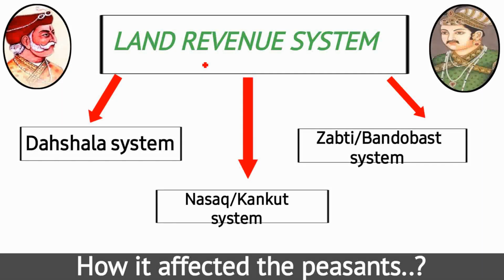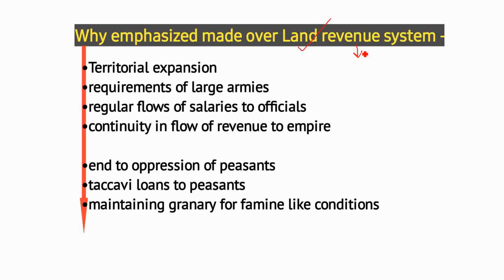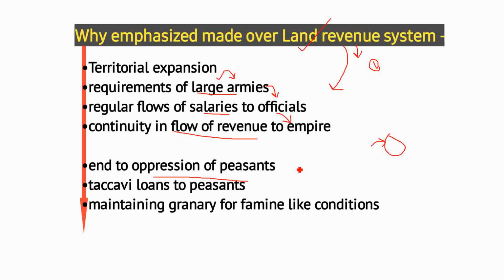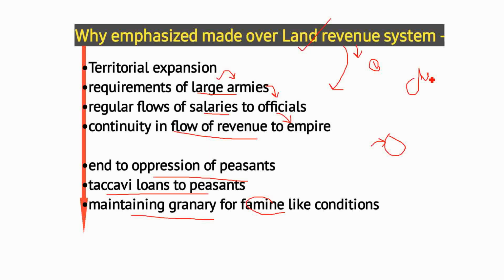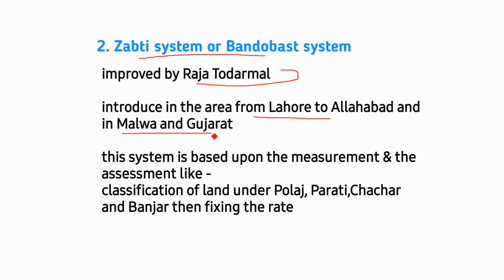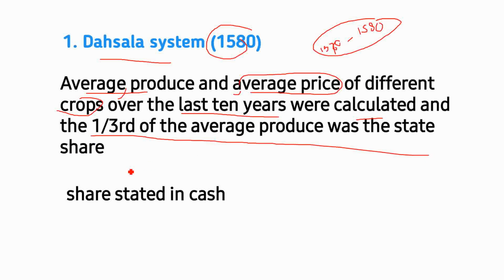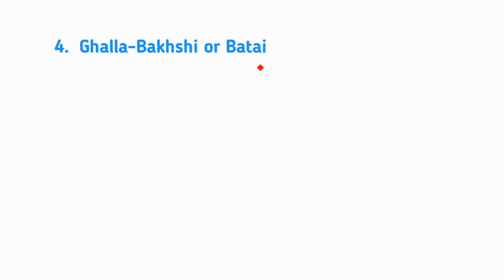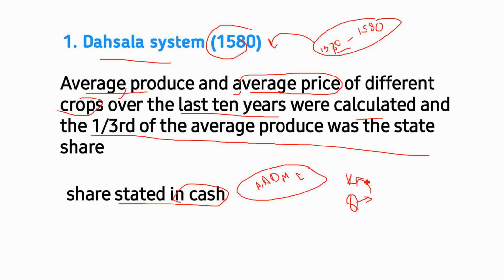Different types of Land Revenue system of Akbar | Contributions of Todar Mal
1. Factors responsible for strengthening the land revenue system during Akba
2. Zabti/Bandobast system
3. Dehsala system
4. Galla -Bakshi or Batai system